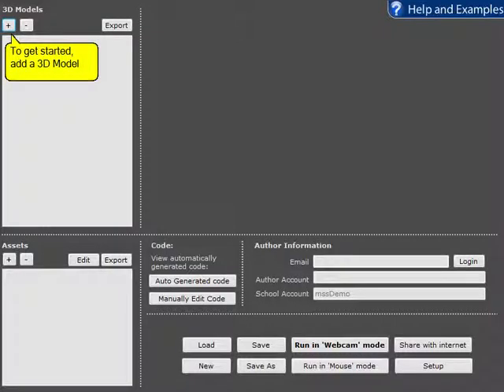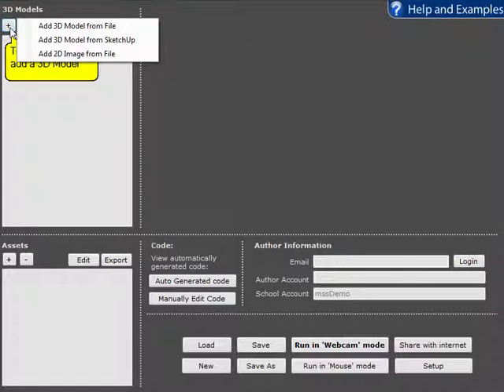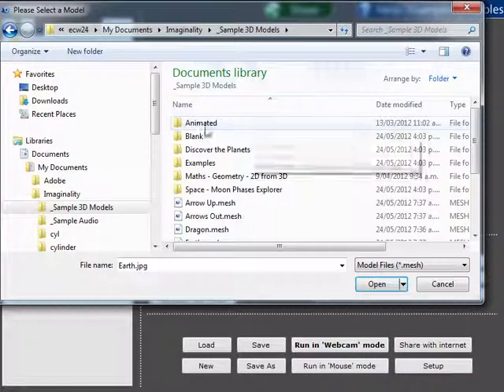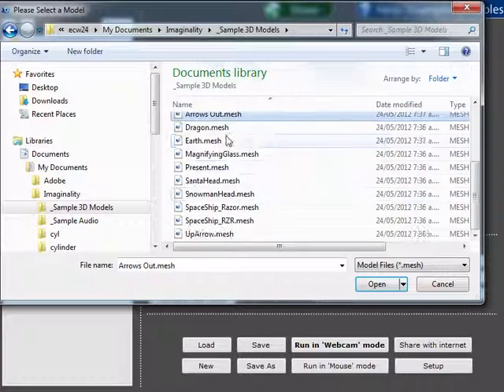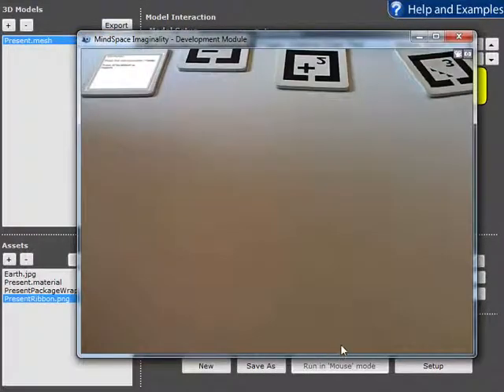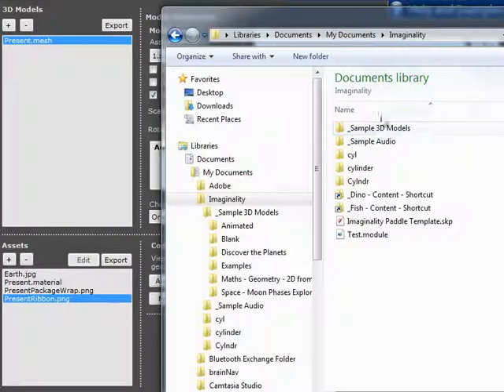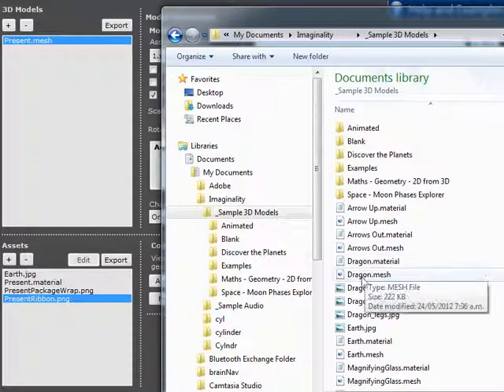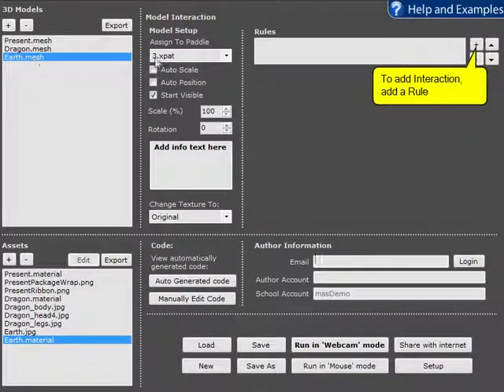Imginality Create Help - Add 3D Model From File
This video shows how to load a 3D Model from file into Imaginality Create This includes overview of the Sample 3D Models available, and also shows how you can load 3D Models by double-clicking on them from anywhere in windows, or by dragging and dropping.
You can also download the module created in this video to run it and modify it